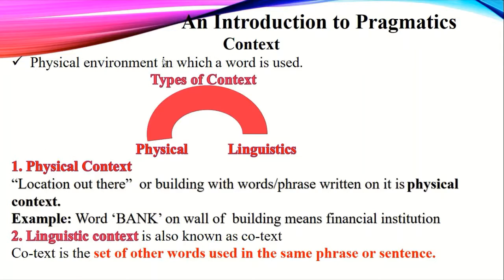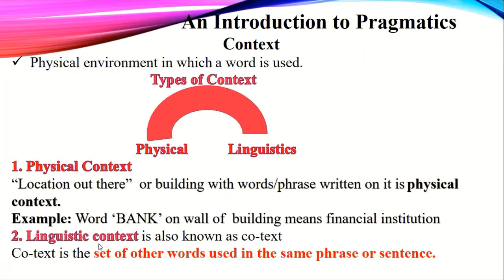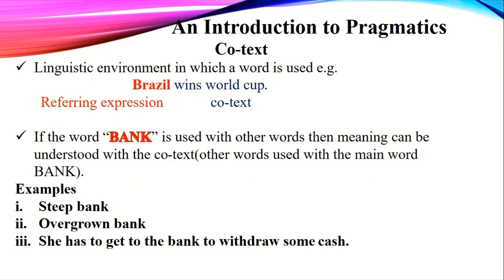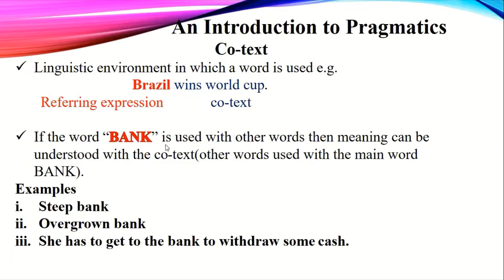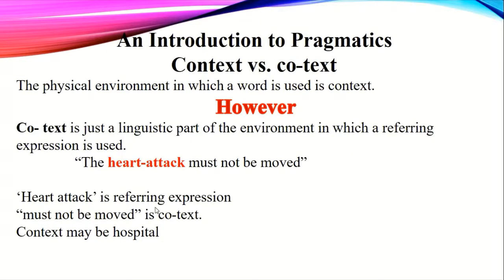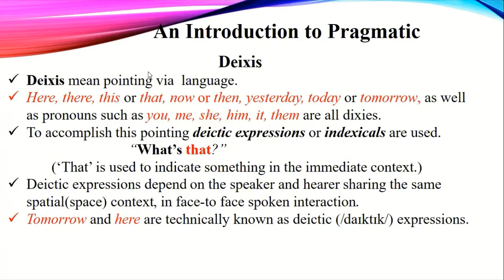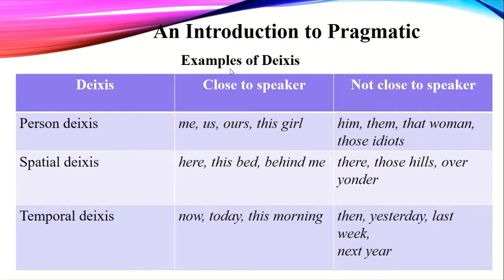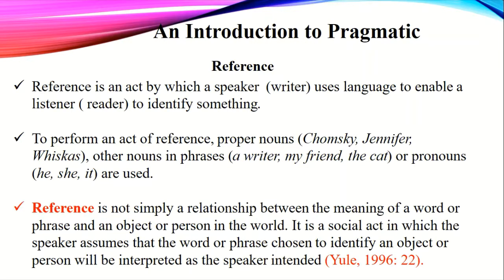An Introduction to Pragmatics 2nd Lecture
An Introduction to Pragmatics
Context
Deixis
Reference
Physical environment in which a word is used known as context.Two contexts are physical and linguistics.
Deixis means pointing via language.
Reference is a relationship between the meaning of a word or phrase and an object or person in the world.